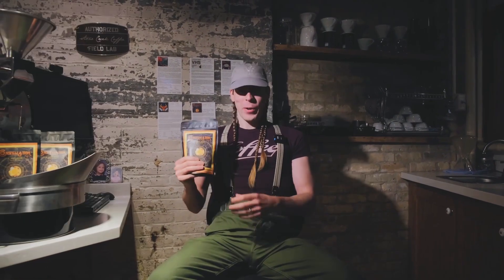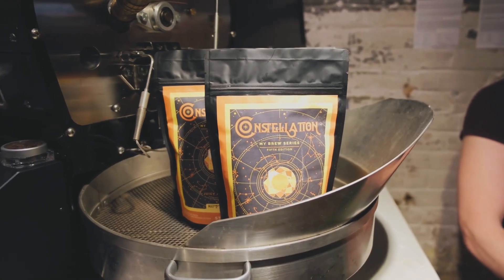My Brew #5 with Chris Hoag: Constellation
"Constellation" is the fifth coffee in our "My Brew" series. Chris Hoag has been barista at Stone Creek Coffee since 2017. During his tenure here, he has been Slinging drinks with great precision and the ultimate sense of care. When you walk through the space, you will know Chris is there before you see him due his incredible ability to welcome any and all people to the space he inhabits. Chris has an ability to care for others that is unmatched on many levels. We are thrilled to partner with him to bring this coffee to you.